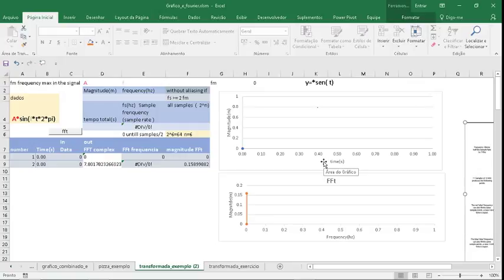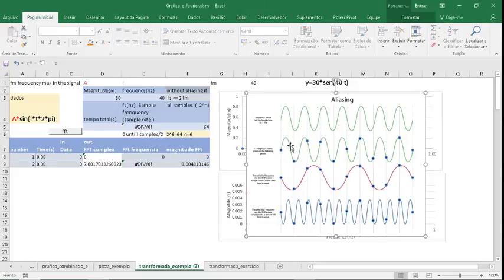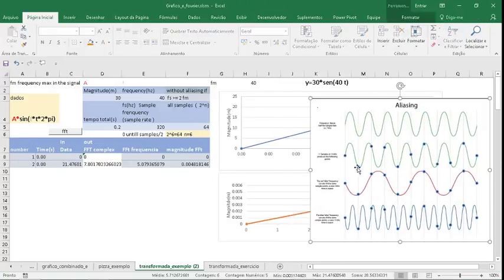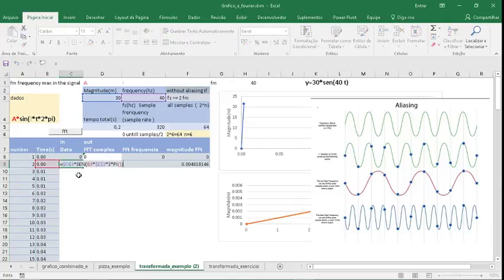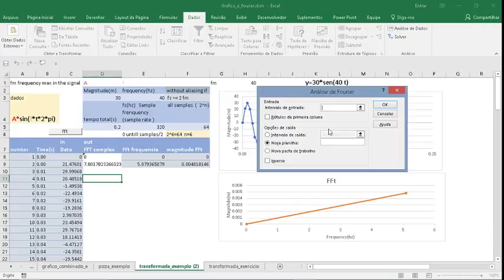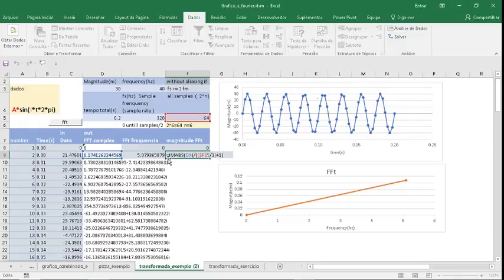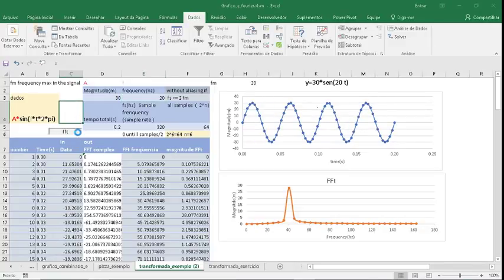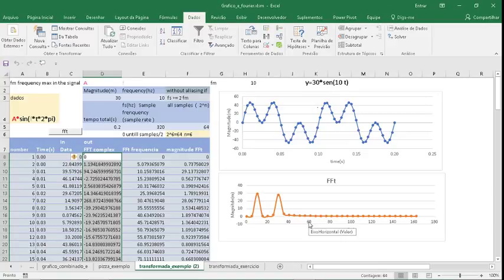FOURIER ANALYSIS (FFT) iN EXCEL AND FFT IN EXCEL FOR SPETRAL ANALYSIS SHEETS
📚   Fourier Analysis (FFT) in Excel

✔fft in
✔inverse fft,
✔forecast and
✔noise remove !!

0:01 Introduction and teaser.
0:30 Whats is sampling?
0:56 The number of samples(N) must be power of 2 for fft.
1:23 How to fill  total time.
1:42 Wow to make the sine wave function?
2:18 What formula fill the time column.?
2:44 What formula fill the sine column ?
4:15 FFT IN EXCEL and Why fourier data analisis?
4:26 How calculate the magnitude of the chart.
4:49 Howcalculate the frequency scale of the chart.

📘frequently answered questions 📚📐📏
what is sample number?sample rate?
y=30*sen(40*t) is my source signal( first,second and third column are about this)
1)first column(NUMBER)=sample number
2)second column(TIME)= instant sampling time  ,in this case t
3)third column(in DATA) = the value of the signal you want to analyze. in this case y

N=64 Number of samples(could be any value power of 2)

1)if you can't find fourier analisys make this
click FILE menu,after click options,after click add-in,enable analisys tool pack
For make fft in exceldo to data-data analysis-fourier analisys

2)how find magnitude and phase?
(out FFTcomplex) are complex number. For you find The magnitude, absolute value, or length of a complex number is defined as  |a + bj| =√a² + b²  but in excel the IMBS formula calculates this. It only calculates the modulus of a vector.

3)WHY imab(fftcomplex)/N/2  ?where from 2?  We only need half of N because nyquist limit or aliasing.Where starts simetric start aliasing so we don't use this .

4)how set in fft frequencia columun
df= fs/(N-1)
so for example df...df...df...df...=4xfs/(N-1)

5)how to calculate the phase?
the complex number is a vector to calculate the phase just make the tangent of the components of the complex number. z=a+jb     phase=tg(b/a)

6)How do you create a Fourier analysis in Excel?
Click on the "Data" tab in "Excel" and then click "Data Analysis" in the "Analysis" section on the right. Choose "Fourier Analysis" from the list of options and click "OK." A dialog box will appear with options for the analysis.

7)What is FFT formula?

FFT in is a collection of algorithms for fast computation of the DFT.(discret fourier transform). Typically the number of operations required by the FFT is on the order of N*logN.There are many algorithms for calculate fourier transform.

 The most famous FFT algorithms are for the case that N is a power of  2.In this video show to your how you can make fft in excel automatic,this dont show step by step how to make fft algorihtm.

The term fast Fourier transform (FFT) refers to an efficient implementation of the discrete Fourier transform (DFT) for highly composite transform lengths . When computing the DFT as a set of  inner products of length  each, the computational complexity is . When  is an integer power of 2, a Cooley-Tukey FFT algorithm delivers complexity , where  denotes the log-base-2 of , and  means ``on the order of ''.

Such FFT algorithms were evidently first used by Gauss in 1805  and rediscovered in the 1960s by Cooley and Tukey.And now re-rediscovered by you in 2022.

DFT is a linear transform which takes as input a complex signal x of length N and gives as output a complex signal X of length N, X=Wx. W is a complex NxN matrix with entiries W_k,n=exp(-2pi*k*n/N), where 0untill k, n unitll N.

DCT is a linear transform which takes as input a real signal x of length N and gives as output a real signal X of length N. It is computed by taking DFT of the signal y of length 2*N which is the concatenation of the signal with its reverse, that is y={x[0],...x[N-1],x[N-1],...,x[0] }.

Since y is symmetric its DFT is real. FFT is a collection of algorithms for fast computation of the DFT. Typically the number of operations required by the FFT is on the order of N*logN. The most famous FFT algorithms are for the case that N is a power of 2, but there are FFT for prime orders and for different other factorizations.

How to perform fourier analysis in Excel and create a nice scatter plot showing FFT results.

I had a hard time understanding the Fourier transform.
The explanation at the college was very long and the information was spread out.
for that reason i really want to help you understand quickly and easily.
So I tried to gather various useful information for you to apply faster.